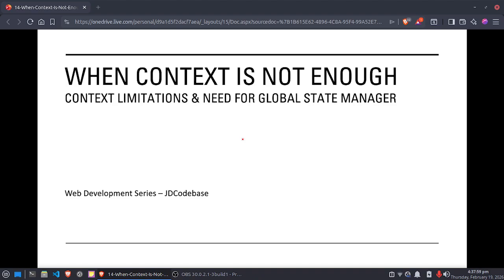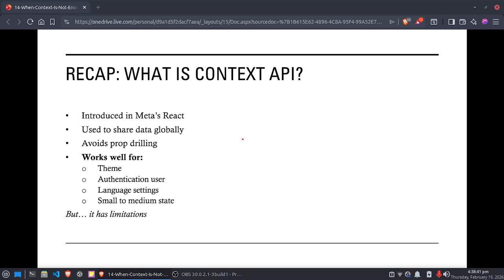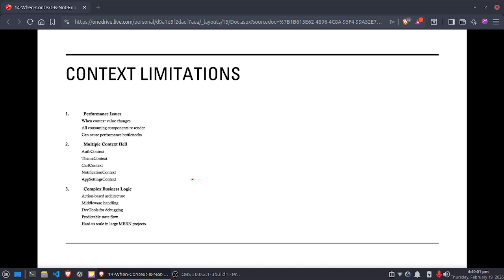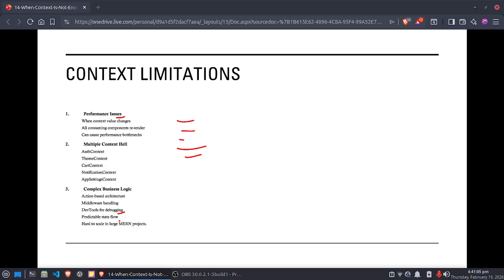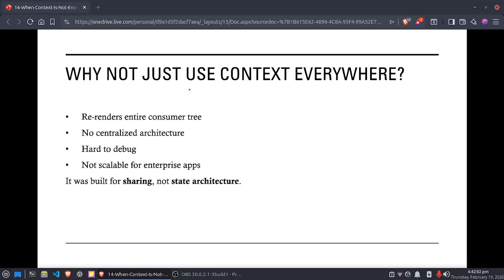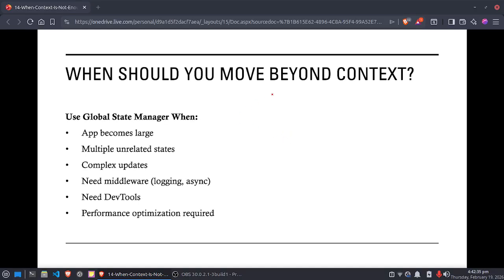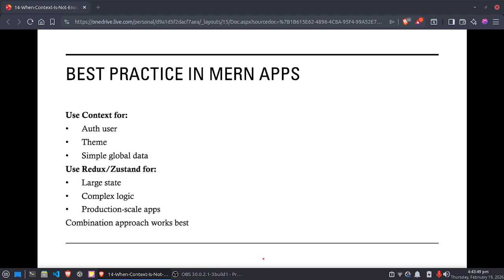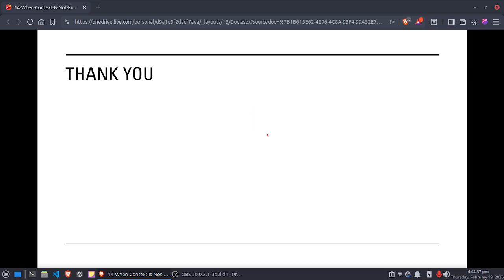When Context Is Not Enough in React | Context Limitations Explained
In this video, we understand when React Context API is not enough and why large applications need a proper Global State Manager.

Many beginners think Context API can handle everything. But as your app grows, performance issues, multiple contexts, and complex business logic start creating problems.

In this video, we cover:
• What Context API does well
• Limitations of Context API
• Performance issues and re-renders
• Multiple Context problem
• Real MERN project scenarios
• What is a Global State Manager
• When to move to Redux or Zustand
• Context vs Redux comparison
• Best practices for real-world MERN apps

We also look at a small VS Code example to understand re-render behavior clearly.

This video is beginner friendly and explained in simple English so you can both learn and teach it confidently.

📂 PPT Download (MS OneDrive Link)

📌 In the next video, we will start learning Redux from scratch in a simple way.